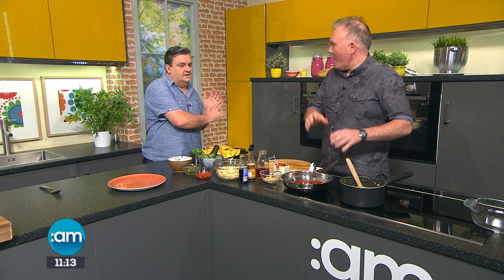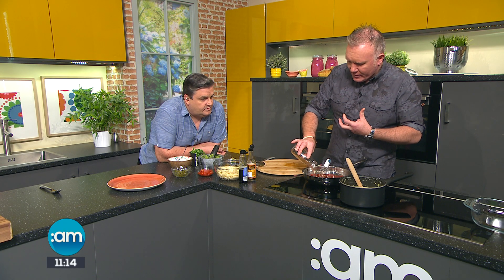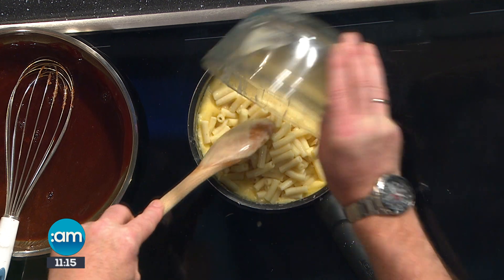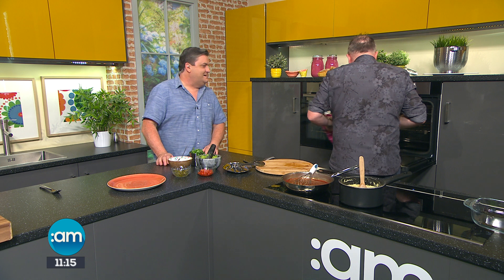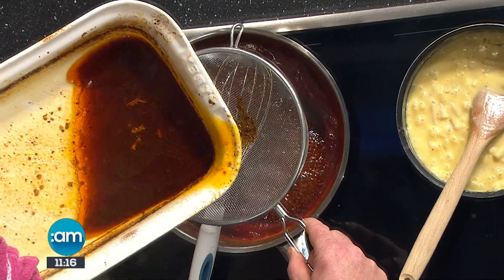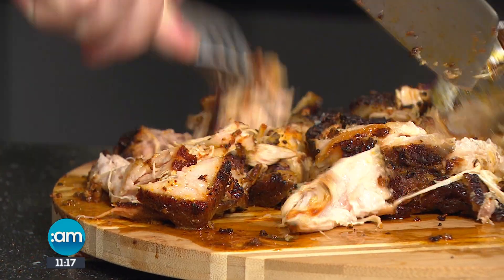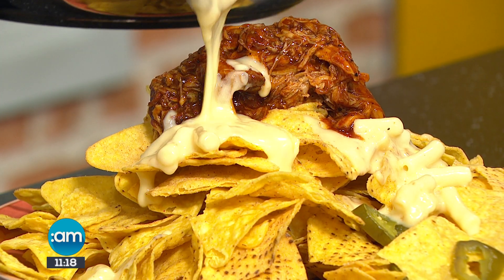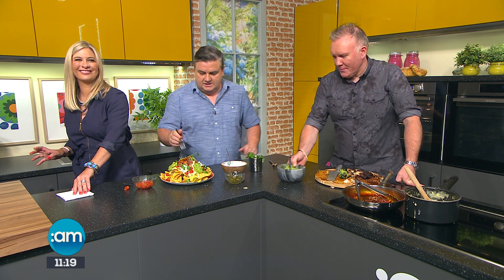PORK BELLY 2